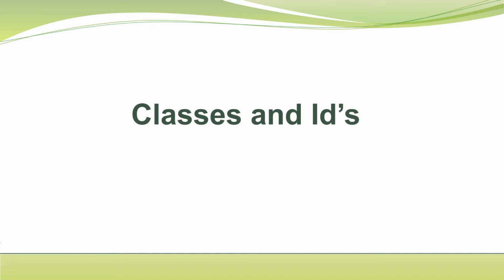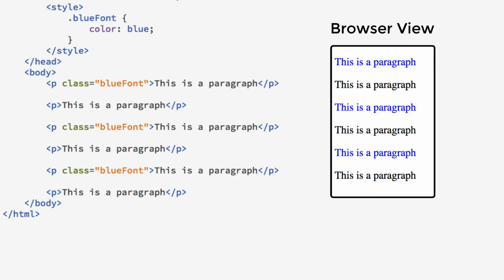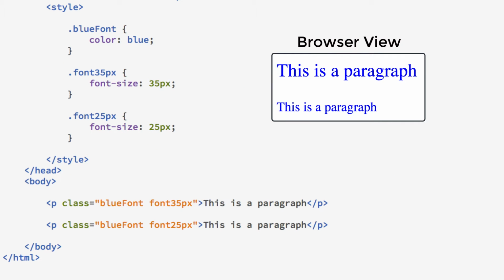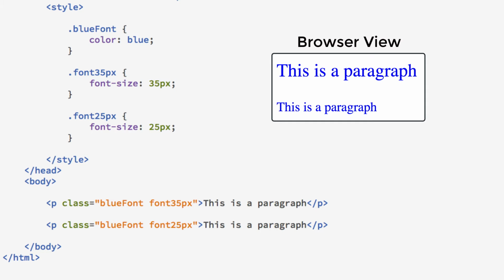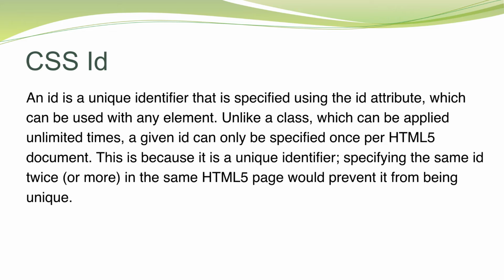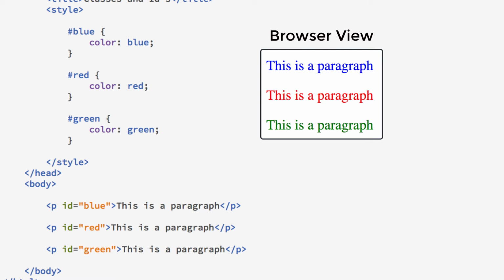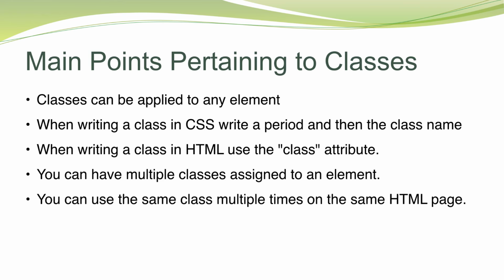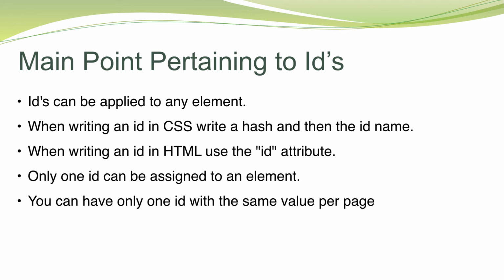Classes and Ids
This is a video on classes and ids